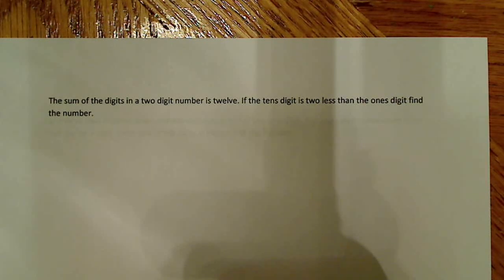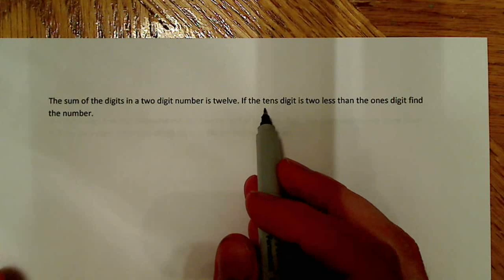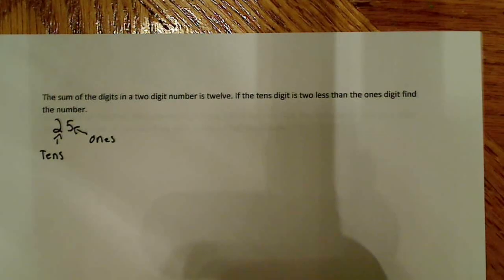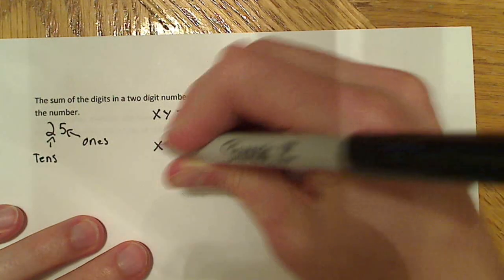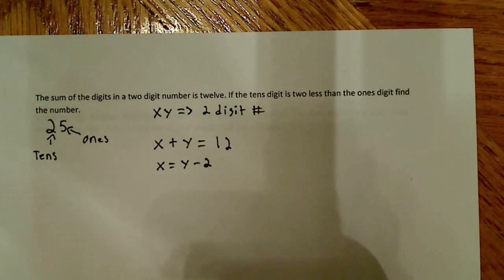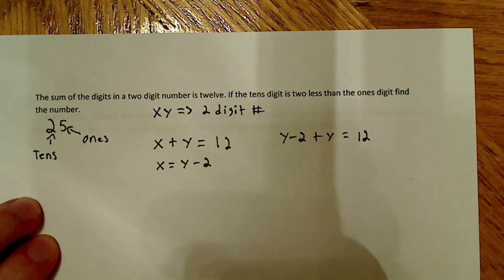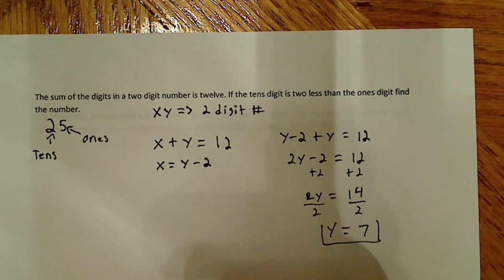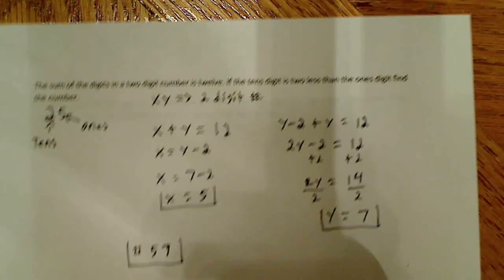Algebra word problem digits 1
In this video I solve an Algebra word problem involving digits in a two digit number.